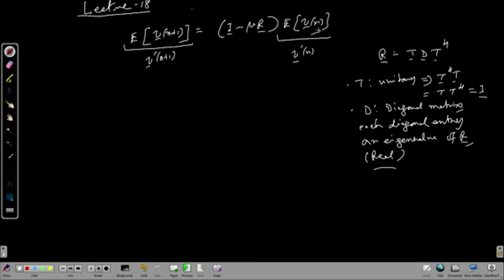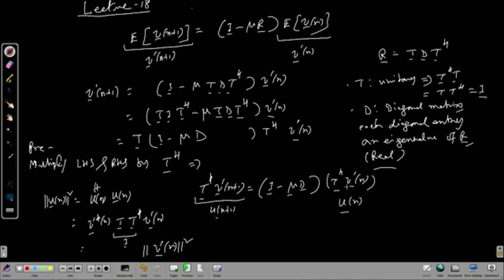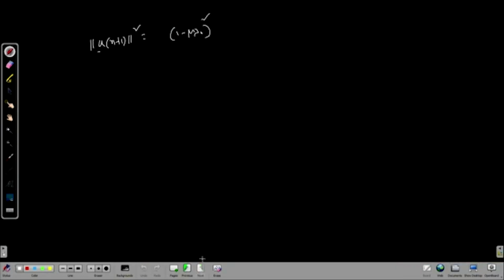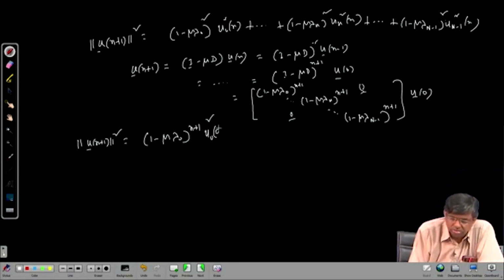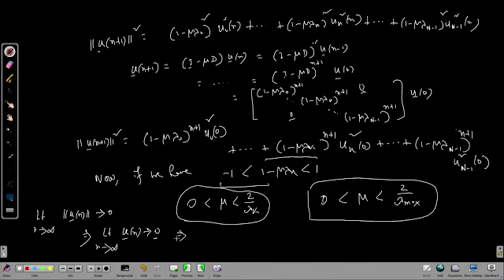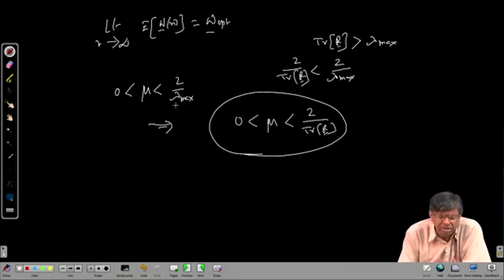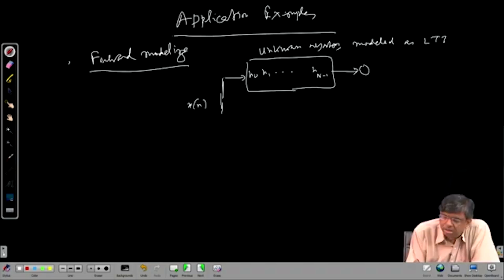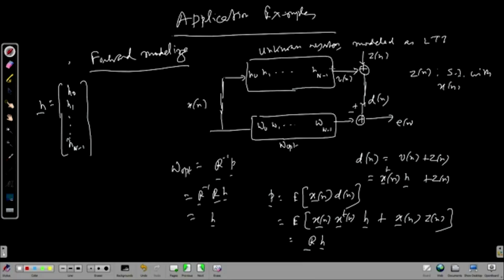Convergence Proof of LMS Algorithm-2